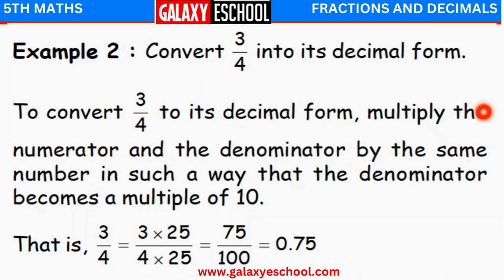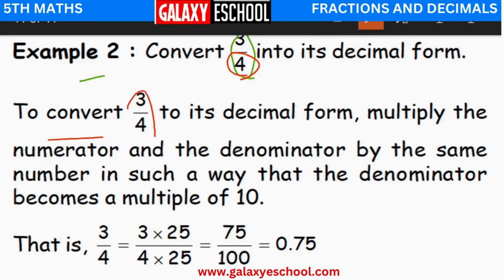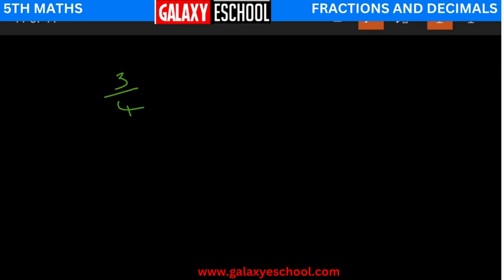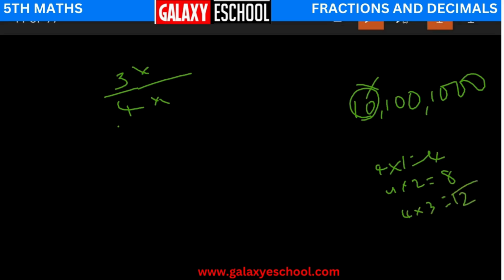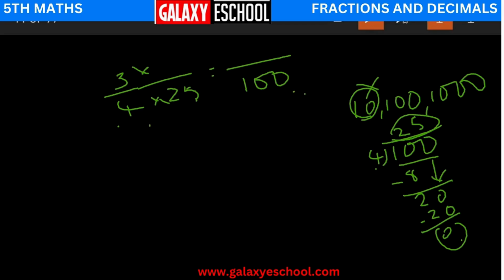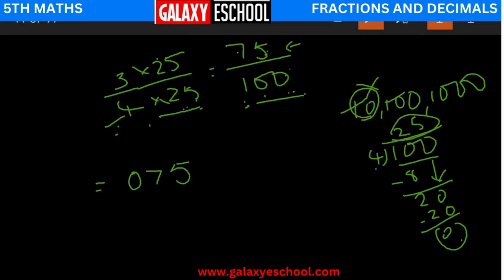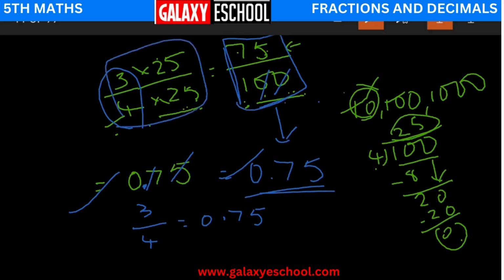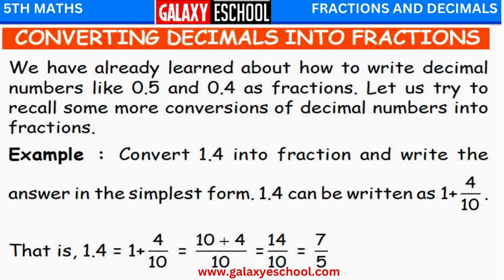5TH CLASS MATHS| FRACTIONS AND DECIMALS - PART 09